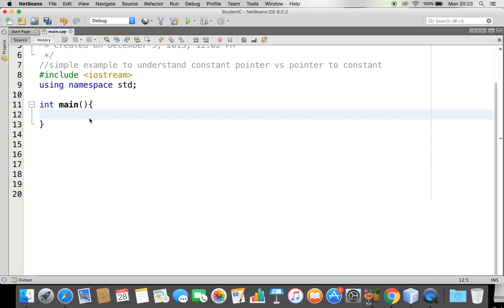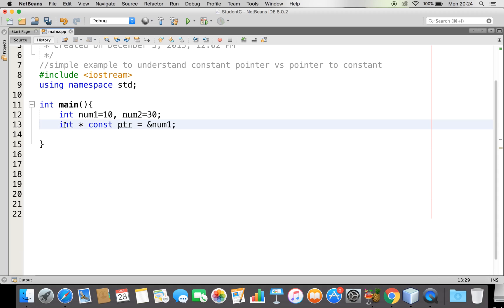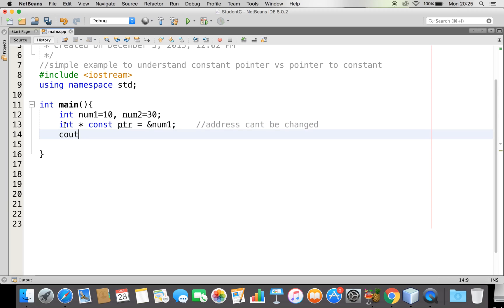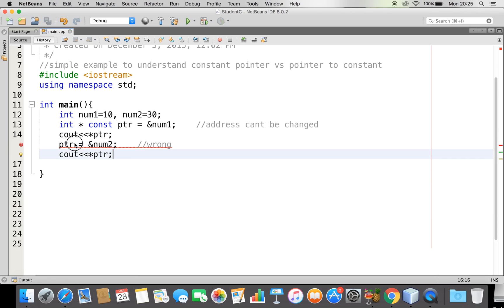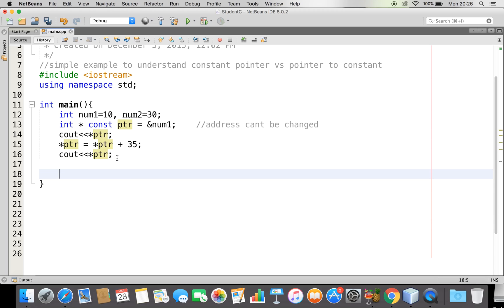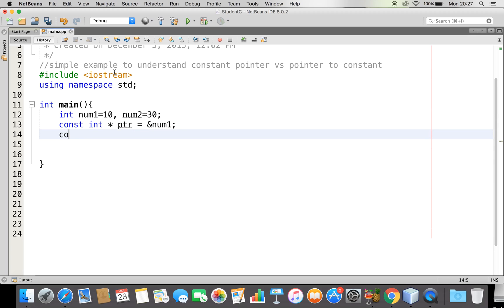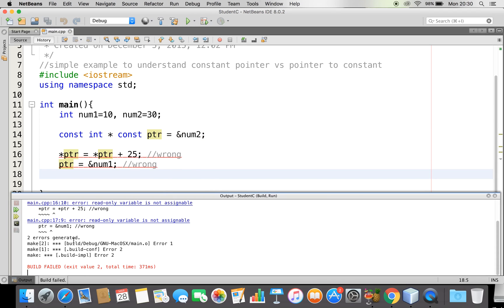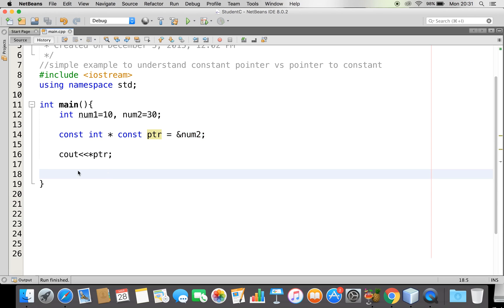constant pointer & pointer to constant with simple example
blessedprince This video helps you to understand constant pointer and pointer to constant